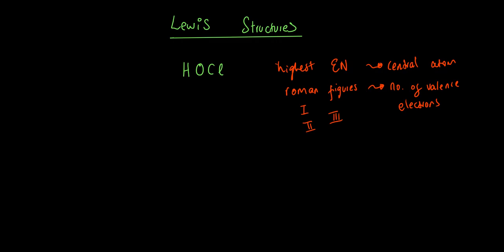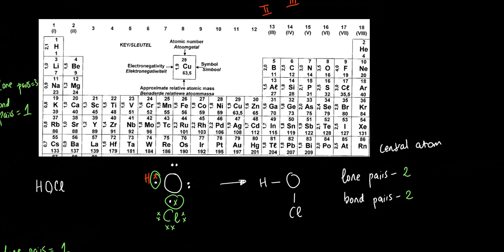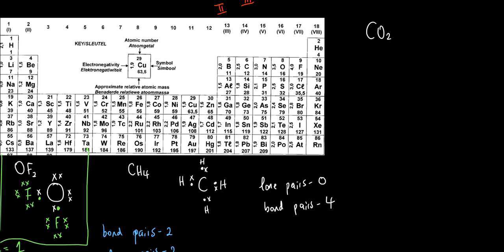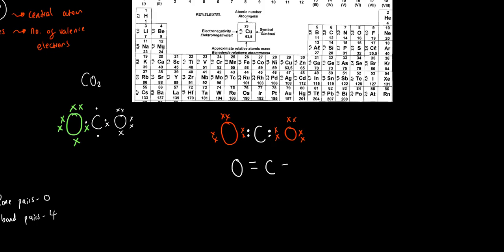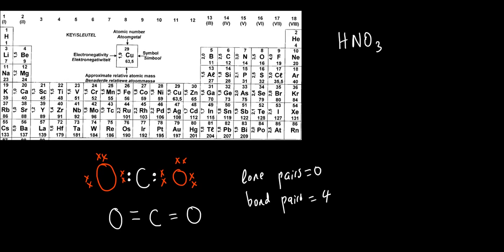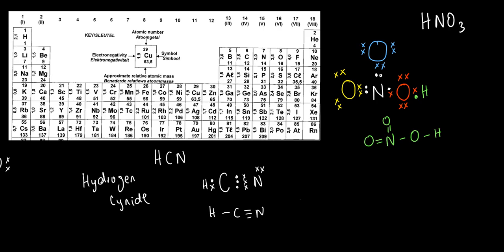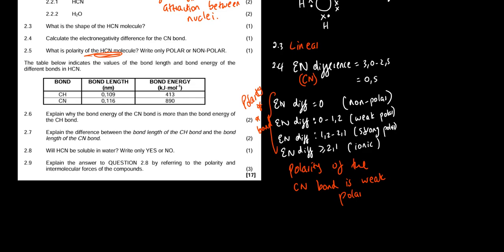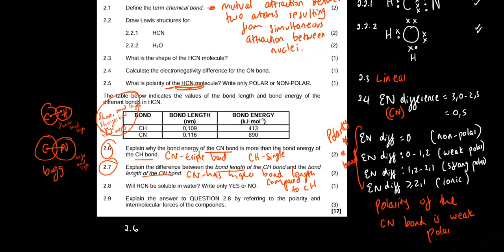Grade 11 - Atomic Combinations - Lewis Diagrams Pt. 2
Welcome to Prince Maths and Science Tutorials! 🎓 In this video, we dive deep into lewis diagrams, breaking down key concepts, formulas, and examples to help you master this topic. Whether you're a high school or college student, this lesson will make learning the topics easier and more enjoyable!